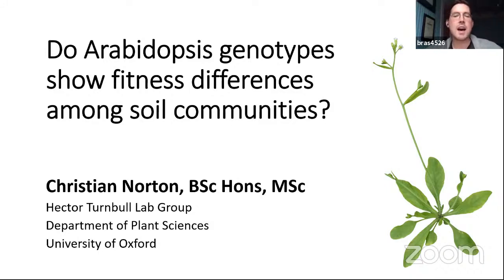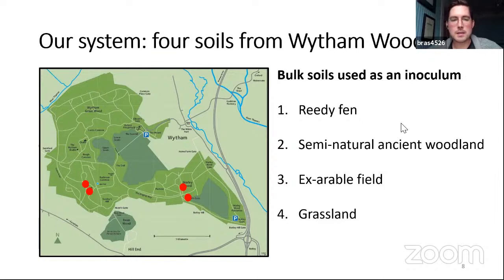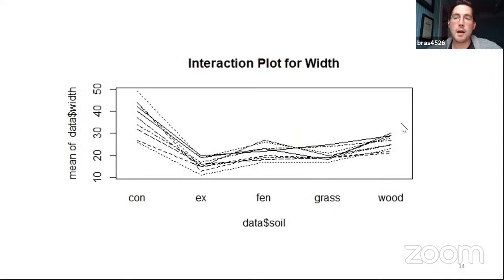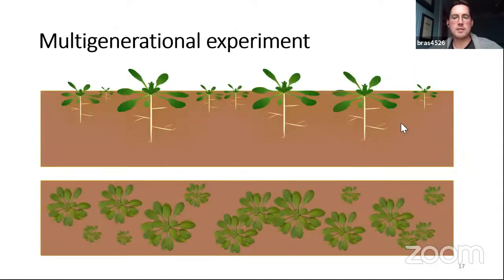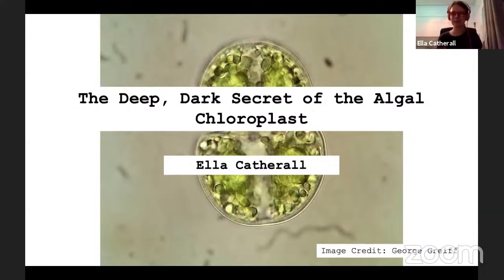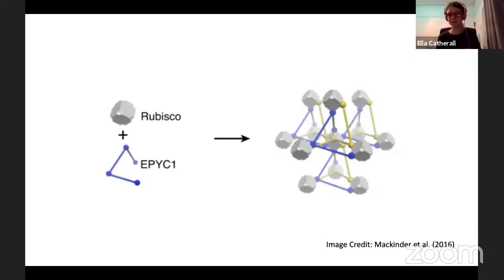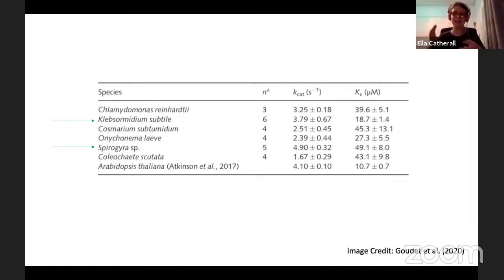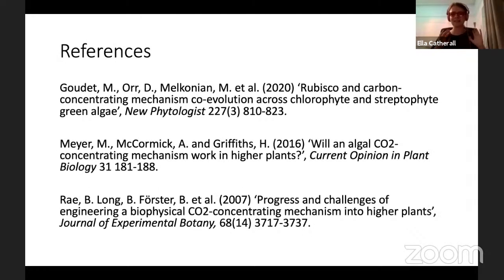Varsity Sci - Day 2 - Plant sciences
Presenting the last session of the second day of Varsity Sci - plant sciences! Christian introduced us to his work on how soil communities affect different Arabidopsis genotypes, whilst Ella, a BioSoc regular, introduced us to pyrenoids, a fascinating feature of algal chloroplasts!